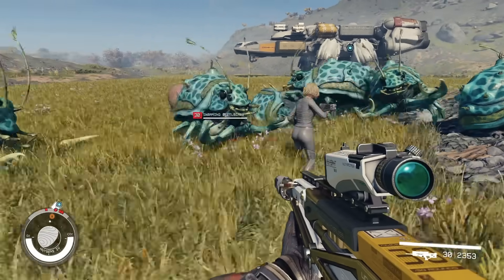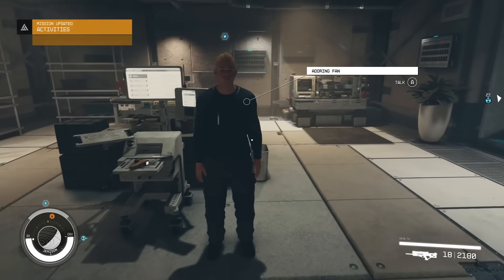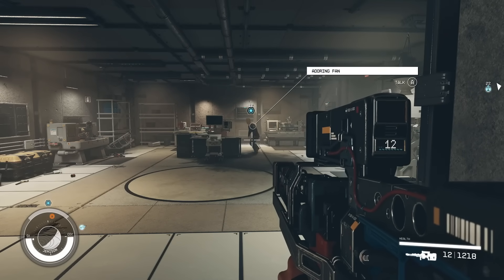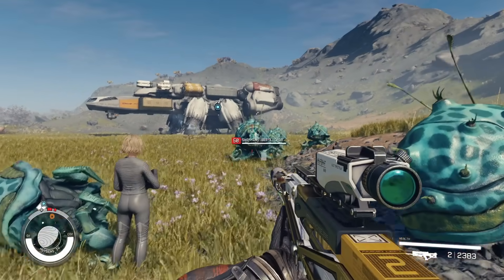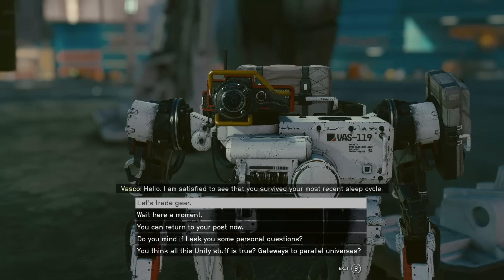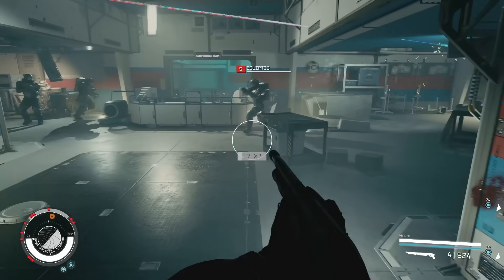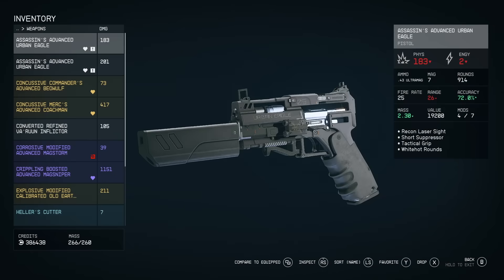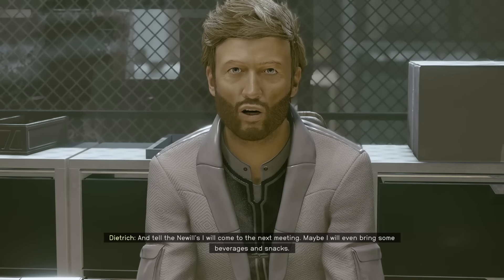🚨 13 Secrets That Starfield NEVER Tells You! Infinite Credits, Free Penthouse & MORE!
There are so many things in Starfield that the game never tells you. Little secrets that make the game so much easier and more enjoyable that I had to share them with all of you in this video. Like how to instantly reload your weapon without mods or skills, how to get access to an expensive penthouse suite completely for free at the start of the game, how to get infinite credits, the best companion in Starfield, and so much more! Let's dive right into it!

➖ Timestamps ➖
Introduction - 0:00
Compare Weapon Damage - 0:24
Show Damage Numbers - 1:43
Best Companion Weapons - 3:35
Hidden Explosive Companion - 4:18
Secret Vasco Dialog - 5:00
Vasco Weapon Options - 5:51
Pause Reloading Weapons - 7:06
Bypass Reloading Completely - 8:02
Supercharged Social Skills - 9:04
Steal Using Outfits - 10:03
Free Penthouse Early - 10:38
Decoration Variations - 11:50
Infinite Credit Farm - 12:05